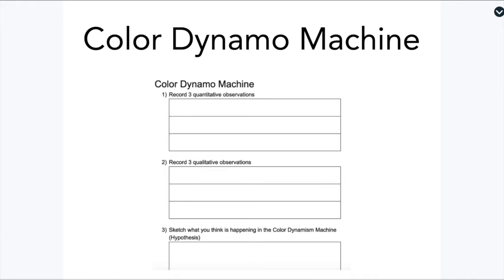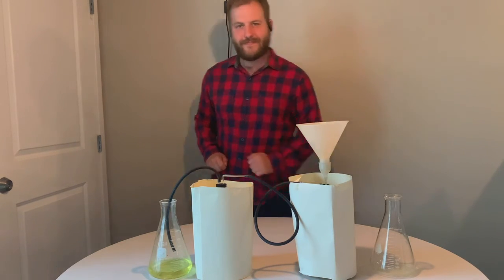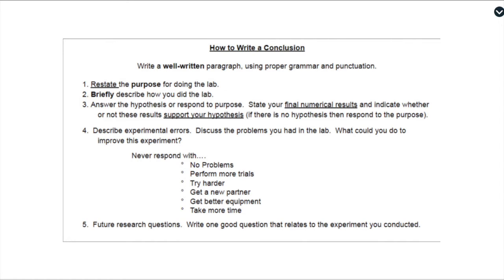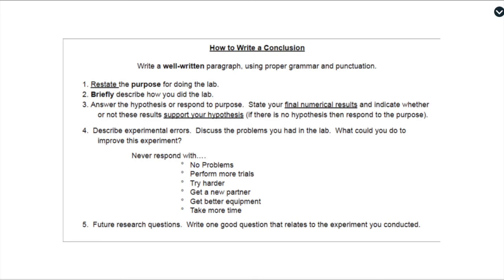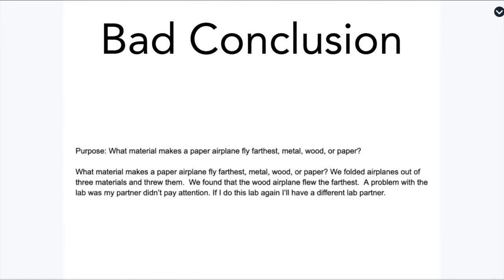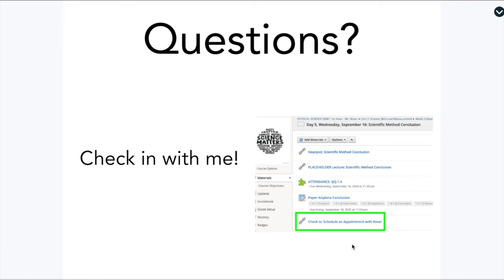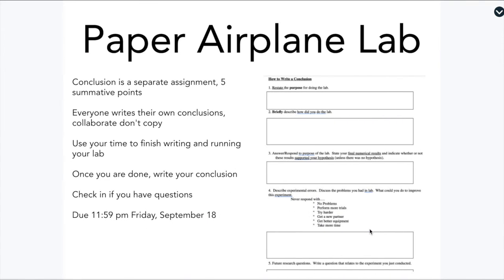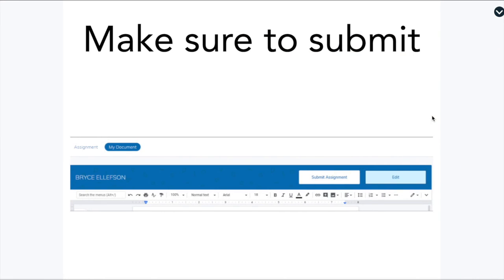1 3 3 Scientific Method Conclusion Final Cut